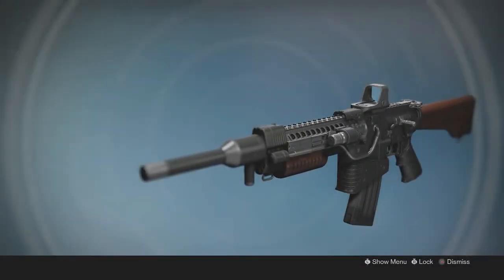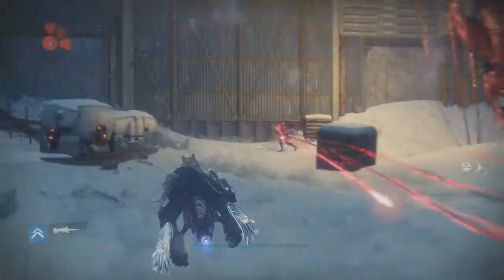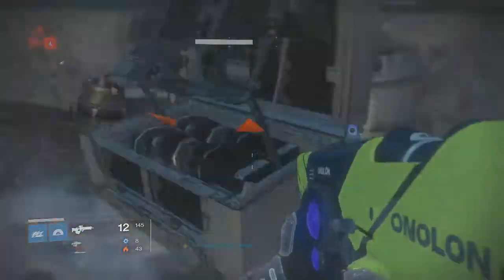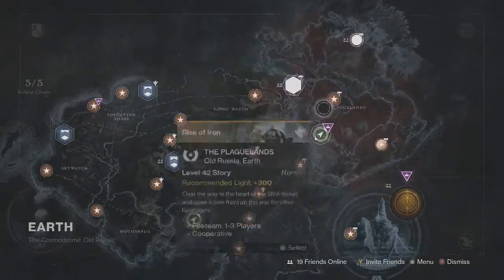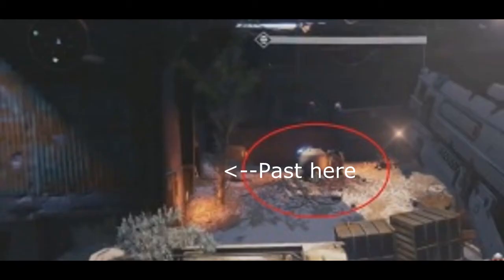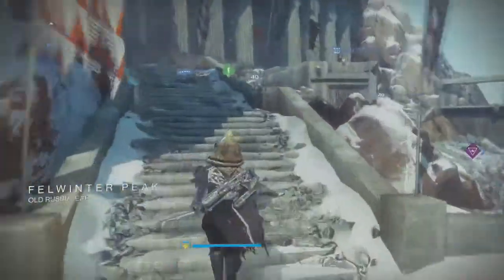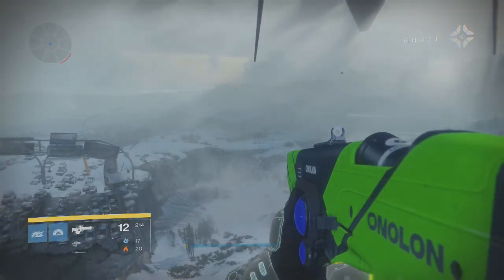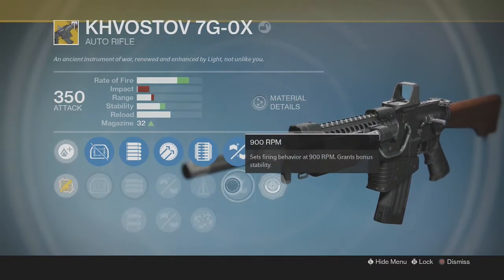Destiny Rise of Iron - How to get the Khovostov 7G-0X Exotic (Quest Guide)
Here Shadex will show you how to acquire the Khovostov 7G-0X in the Destiny Rise of Iron Expansion DLC. With a small limited review at the end.